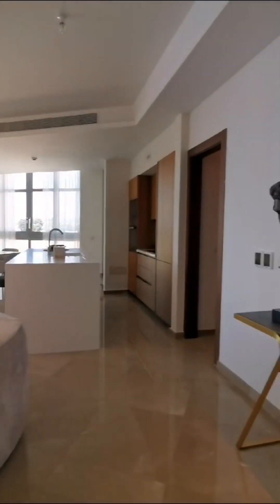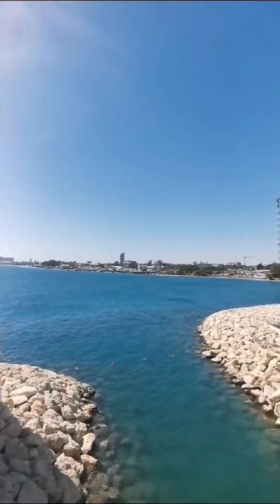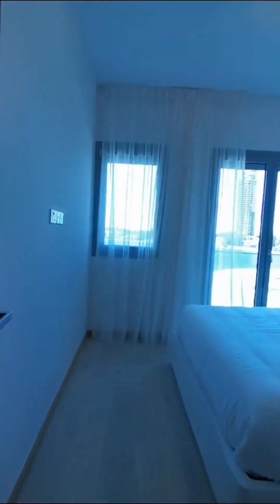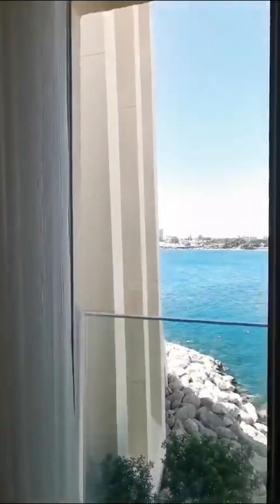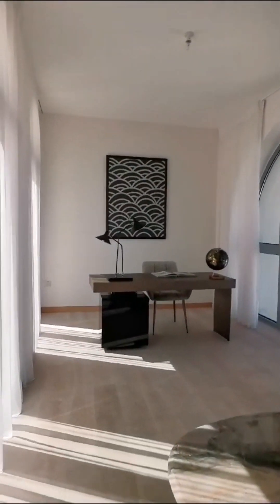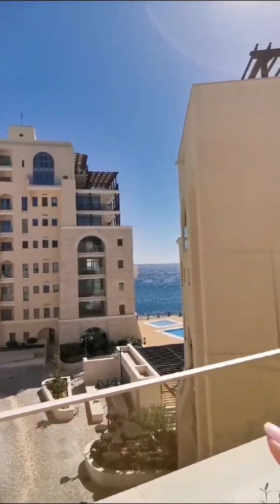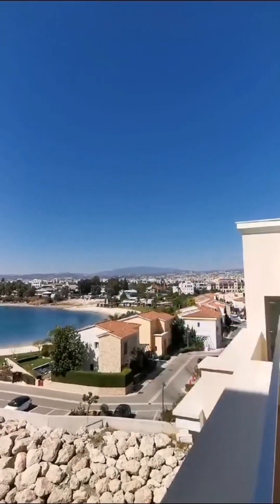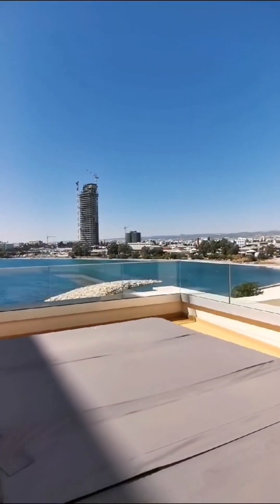Limassol Marina Castle Residences Penthouse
Welcome to the luxurious 3 bedroom + office penthouse at Castle Residences in Limassol Marina, where opulence meets convenience.
This stunning penthouse offers the perfect blend of modern living and breathtaking views of the marina and the cityscape.

Key Features:

1. Spacious Layout:
Spread across an expansive floor area, this penthouse boasts three bedrooms, an office space, and ample living areas, providing comfortable living for you and your family.

2. Spectacular Views:
Enjoy panoramic views of Limassol Marina, with its vibrant yachts and waterfront promenades, as well as the lush greenery of Molos Park, right from the comfort of your own home.

3. Designer Interiors: Impeccably designed interiors feature high-end finishes, sleek fixtures, and premium materials, creating an ambiance of sophistication and luxury throughout the penthouse.

4. Private Terrace:
Step out onto your private terrace and indulge in al fresco dining, entertaining guests, or simply unwinding while taking in the mesmerizing vistas of the marina and the Mediterranean Sea.

5. Office Space:
Whether you work from home or need a quiet space for productivity, the dedicated office area provides the ideal environment for concentration and creativity.

6. Resort-Style Amenities: Residents of Castle Residences have exclusive access to a range of amenities, including a sparkling swimming pool and a state-of-the-art fitness center, perfect for staying active and refreshed.

7. Convenient Location: Situated within walking distance to all the amenities of Limassol Marina and the bustling city center, as well as the expansive greenery of Molos Park, you'll have everything you need right at your doorstep.

8. Secure Living:
With 24/7 security and concierge services, you can enjoy peace of mind knowing that your safety and comfort are top priorities.

Experience the epitome of luxury living at Castle Residences Limassol Marina, where every detail has been meticulously crafted to offer you the ultimate lifestyle experience.
Welcome home to unparalleled elegance and convenience.